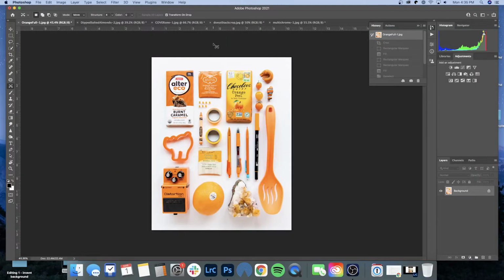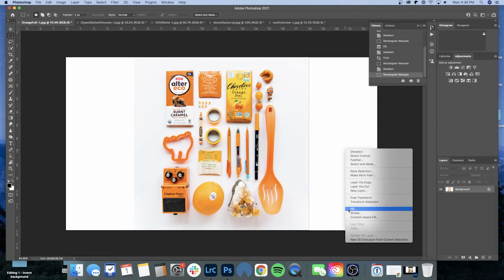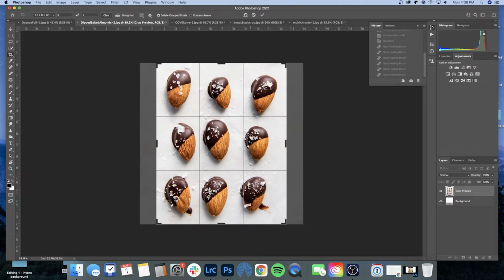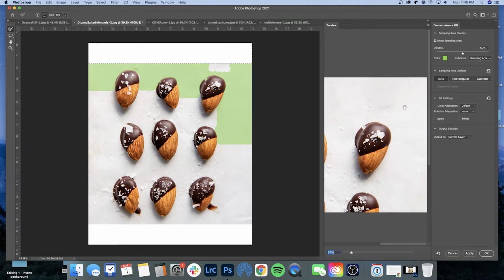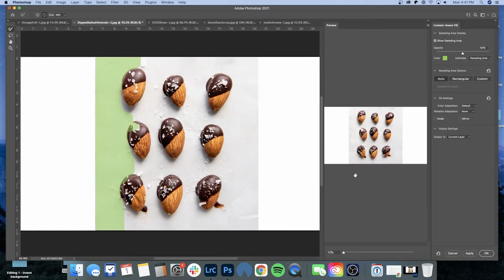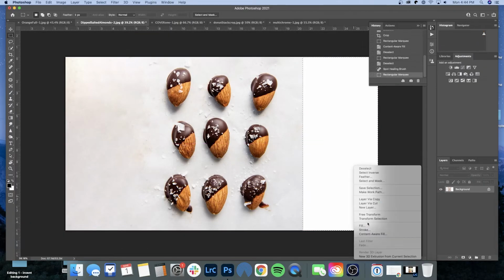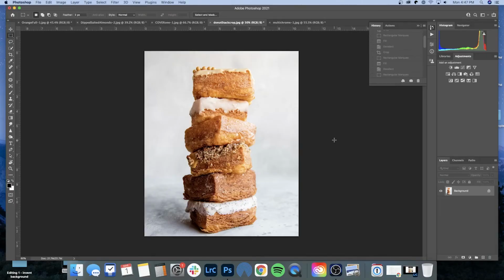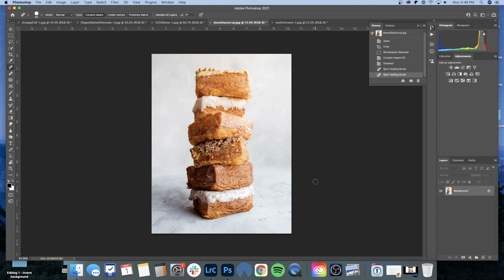Class# 2 Inventing a Background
As a product and food photographer, I spend a lot of time tuning and retouching my images. For the bulk of my editing work, I'm using Lightroom but there's a handful of cases where having Photoshop has taken my work to the next level and allowed me to work faster and better than I could in Lightroom alone.

In this 5 Advanced Adobe Photoshop Tips- Photo Editing Beyond Lightroom, you will learn how to use photoshop and other basic to advanced photoshop skills. This photoshop tutorial in Hindi is the best photoshop course if you are learning photoshop skills.

Photoshop is used in every industry, and it plays a vital role in the digital marketing of any industry. The entertainment industry also relies on photoshop skills heavily.

In this class, I’ll share my top 5 tips for cleaner and faster edits in Photoshop.

I’ll cover:

How to use the Content-Aware Fill tools to fix and crop dynamically
How I adjust, heal, and clone blemishes and distractions in my work
How to edit quickly to remove dust and scratches in bulk
How to craft a seamless head swap
How to blend images together to create an eye-catching composite
This class is for intermediate to advanced level photographers. Ideally, you know your way around Photoshop and you're looking for that next step in your work. By the end of class, I hope to offer you a few quick tips and tricks you can use to fine-tune your edits, speed up your workflow, and help you out in a pinch!